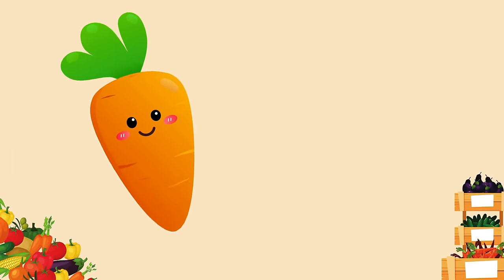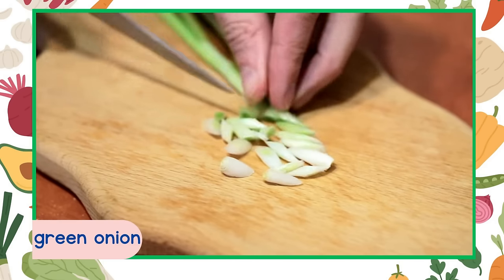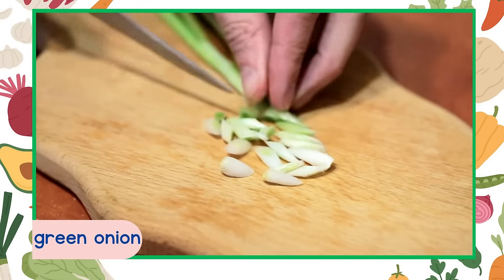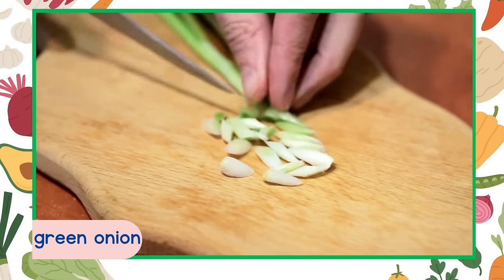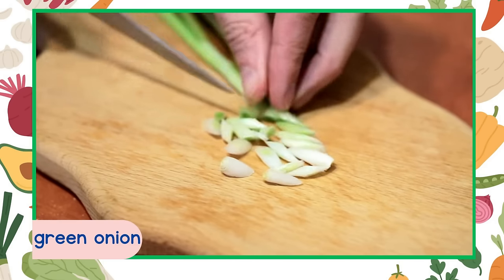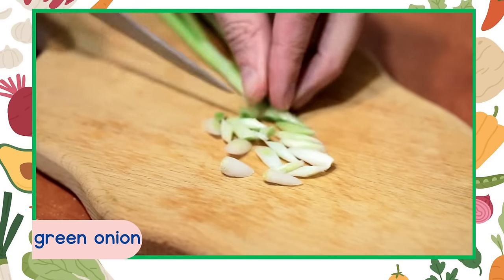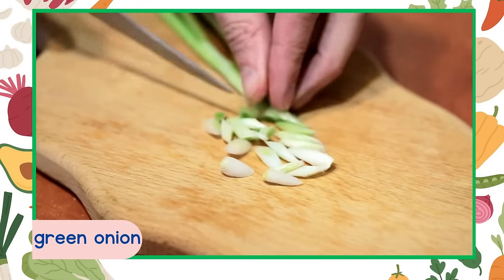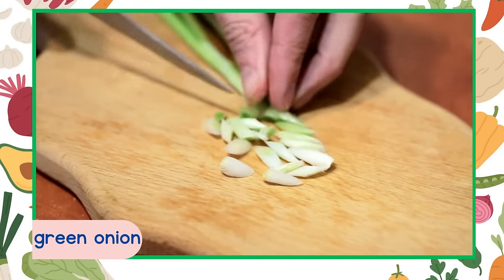FIRST WORDS for Toddlers and Baby | Vegetables and Fruits | The Very Hungry Caterpillar Read Aloud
In today's video, Miss Kaye teaches toddlers and babies different words from vegetables, fruits, first 100 foods and many more. We will also read aloud the story of The Very Hungry Caterpillar and Today is Monday by Eric Carle. Kids, babies and toddlers will surely enjoy learning different words to help them learn to talk.